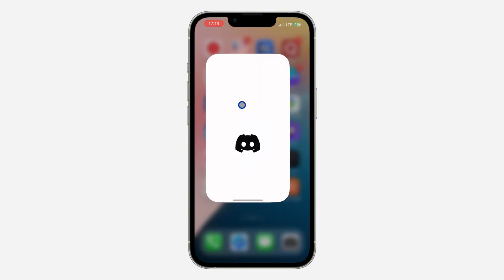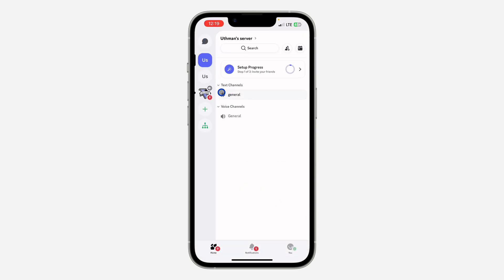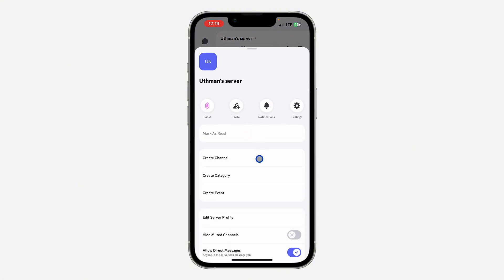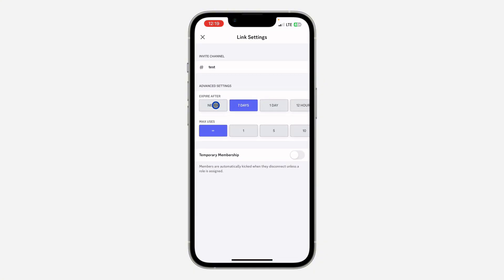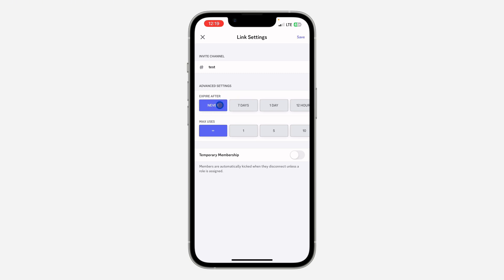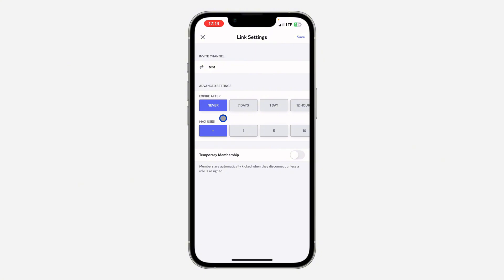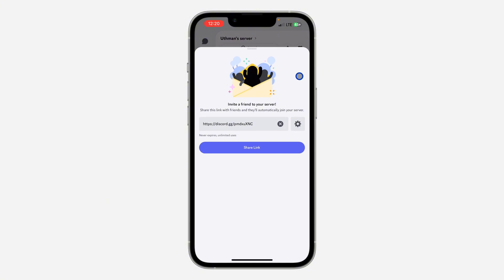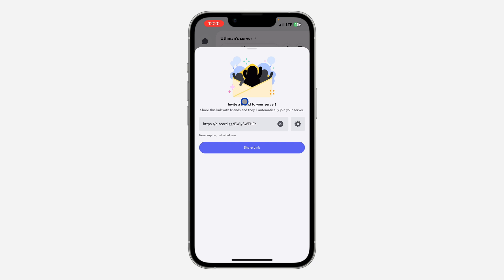How to Make Discord Server Link Never Expire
Tired of dealing with expired Discord server links? This tutorial will show you how to create a permanent link that will never expire. Learn about the simple steps involved and the benefits of using a permanent link for easy sharing and long-term access to your server. Watch now to ensure your Discord server remains accessible to everyone!